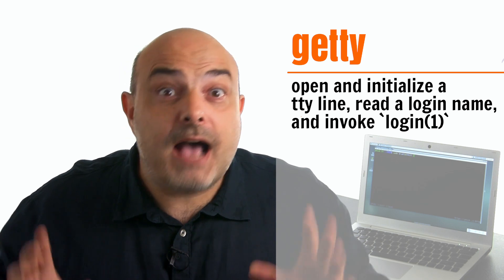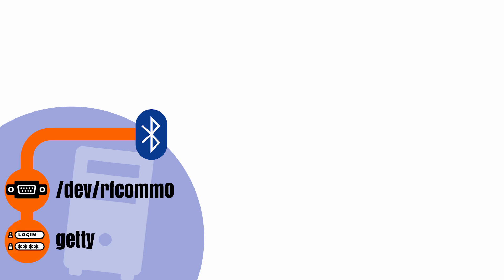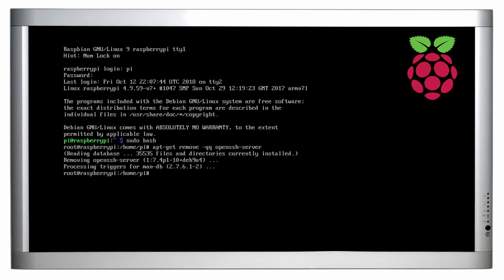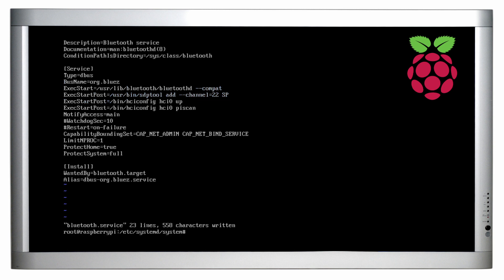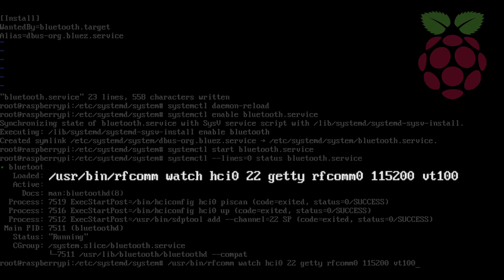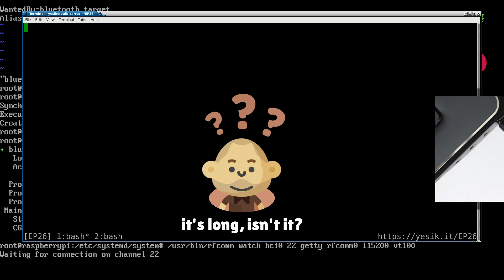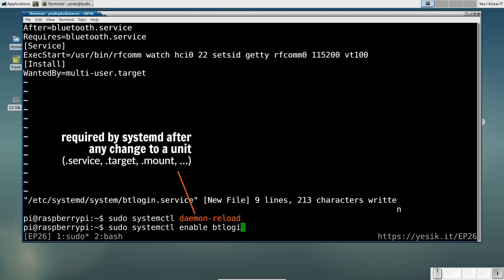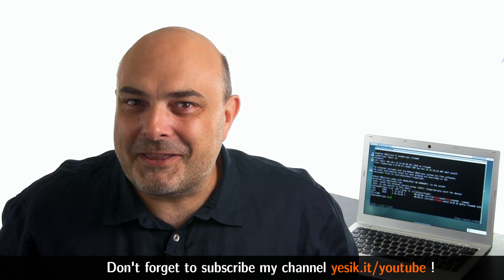How to open a Linux Session over Bluetooth ? Yes, I Know IT ! Ep 26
▼ Links, time markers and a ton more in the description below.

HOW TO OPEN A LINUX SESSION OVER BLUETOOTH?
Opening a session on your Linux system through a Bluetooth radio link? Whether this is a requirement for your next IoT project, a mean to access your system from your smartphone or just a fun experiment, you will see it is much easier than you might think!

The getty program [or actually agetty on Linux systems] is the traditional tool used to open a session on a Unix-like system from a text console. Historically, getty was used to connect dumb serial terminals (teletype, or tty) to a mainframe system. Today it is still used to provide local login from the host text console. However, thanks to Unix uniform handling of devices, it can also be used to open remote sessions through a wide range of devices. This is commonly used in the embedded world to allow login through a TTL or RS232 serial port, but you can attach the getty program to any communication device, as long as it presents a stream interface.

So, using the rfcomm tool provided as part of BlueZ, the official Bluetooth stack for Linux, we will emulate a serial port, both client-side and server-side. Then we will only have to attach the getty program on that virtual serial port on one end of the link, and a terminal emulator of the other end, et voila: remote login through Bluetooth.

The video will also show you how you can create a systemd service to automatically enable remote login over Bluetooth, something you may find useful on IoT devices or headless systems. And for better interoperability, I also show how to use sdptool to advertise your newly created Bluetooth end-point so you can use any standard Bluetooth serial console client to log into your Linux system. But if you plan to use such a solution in production, I need to warn you: some tools used here are deprecated in the latest releases of BlueZ. Unfortunately, as of today, there is no direct replacement. Also, watch the video up to the very very last image: there is a hint to remind you we are talking here about clear text communication over the air. But with a little bit of curiosity, you may find a solution to that latter issue.

Even if the solution described here can be used with most Linux systems, I am using a Raspberry Pi as my remote system in the video. Mostly because this is a low-cost and readily available single board computer ideal to experiment with. The board was installed as described in a previous video:

The only difference is I disabled SSH on the Raspberry Pi to make it clear we will log in to the board without ever using the IP network. And of course, since SSH was disabled, I had to plug a keyboard and monitor on the board to enter the first few commands.

TIME LINKS
If you don’t have the time to watch the video entirely, here are few links to jump directly to the section that interests you the most:

SHARE TO HELP ME REACH MY NEXT YOUTUBE MILESTONE!
It’s a lot of work to maintain this channel, and the only thing I can take joy in from what I do is seeing more subscribers and the channel growing. That’s why I’m asking you to recommend and share the following links on your favorite social media and websites. Thanks!